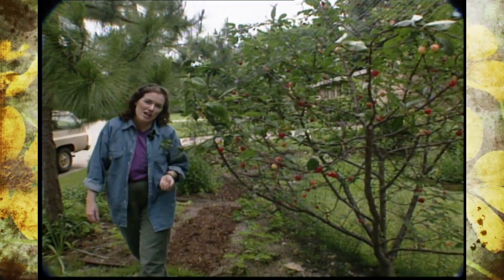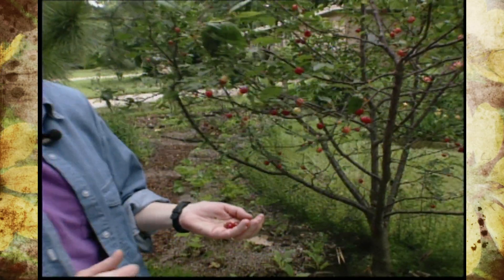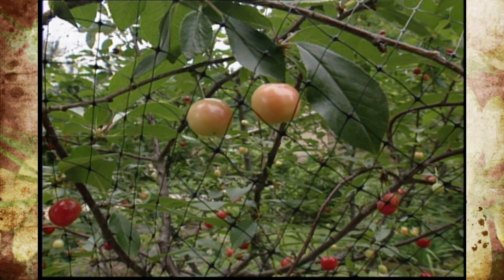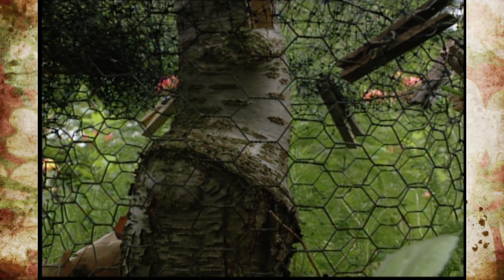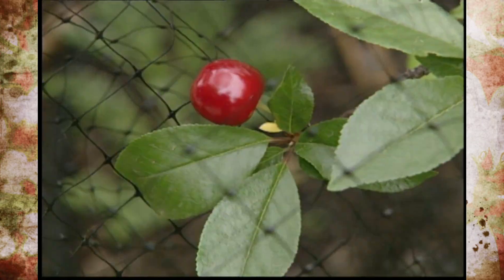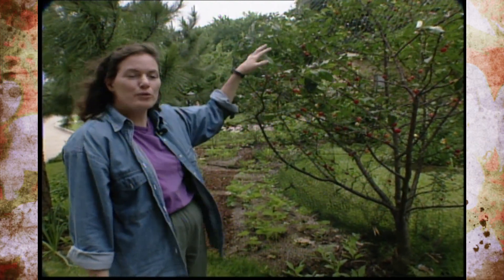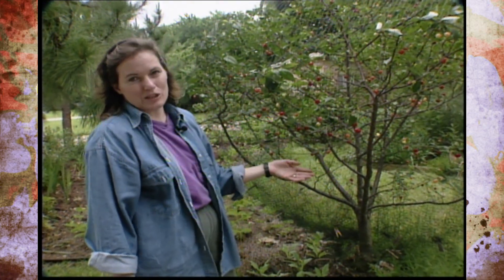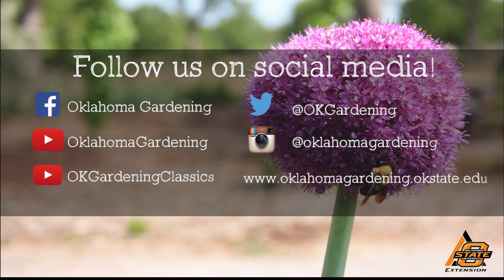Bird Netting Cherry Trees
Sue Gray discusses the importance of bird netting your cherry trees to ensure a healthy and bountiful fruit harvest.